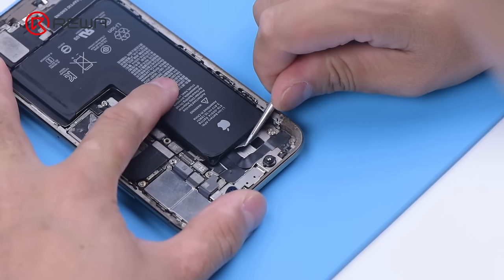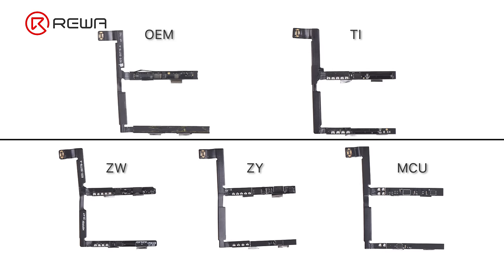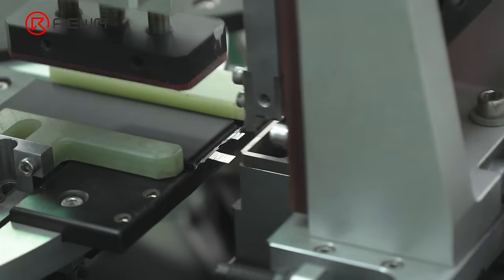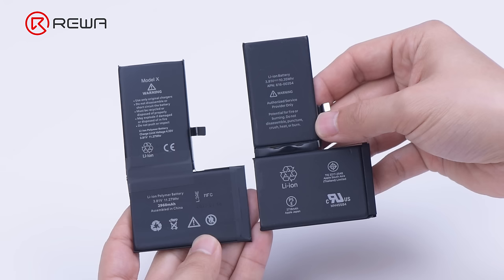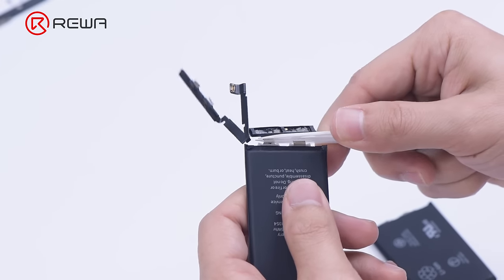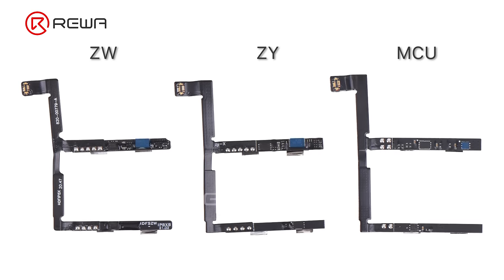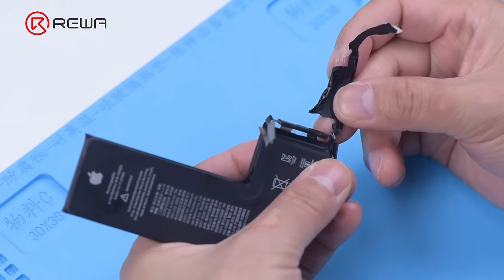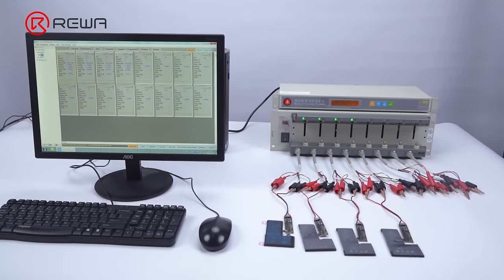iPhone Battery (Aftermarket) - Everything You Need to Know!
A battery replacement is one of the most common repairs for an iPhone. There are numerous kinds of iPhone batteries with uneven qualities on the market. If you buy inferior iPhone batteries, there is every likelihood that you will face draining fast, spicy pillow, overheating, etc. Today we will walk you through some basic knowledge of iPhone batteries, compare different popular iPhone batteries on the market, and the latest solutions to getting rid of the genuine battery message.

$29.9 to get the iPhone Repair Beginner Course Bundle ONLY 3 DAYS!

Products recommended in this video:
REWA-Selected iPhone Batteries: